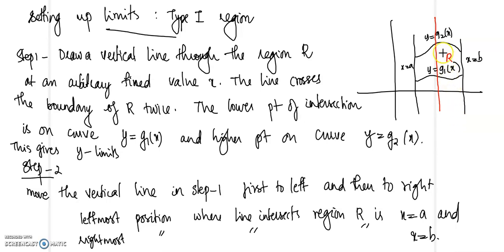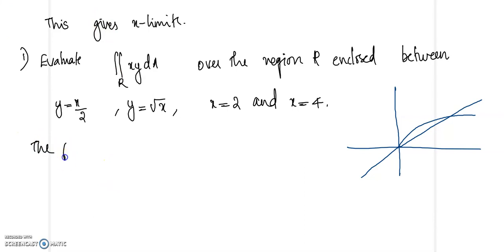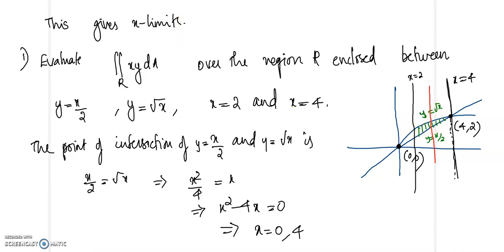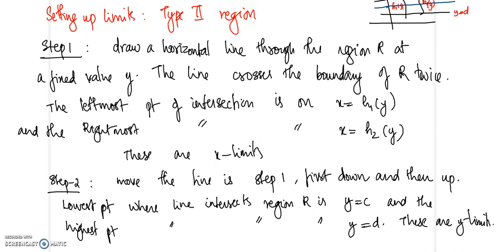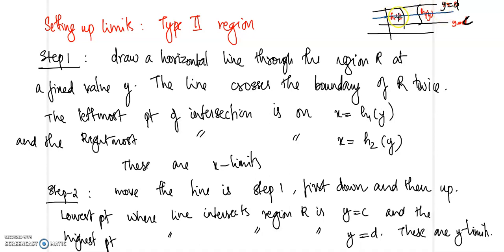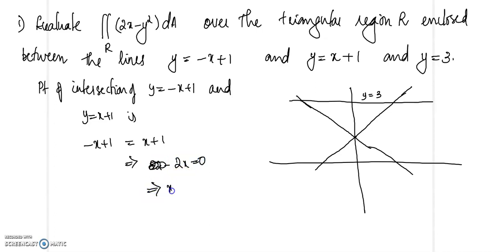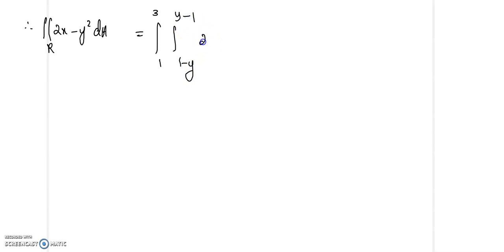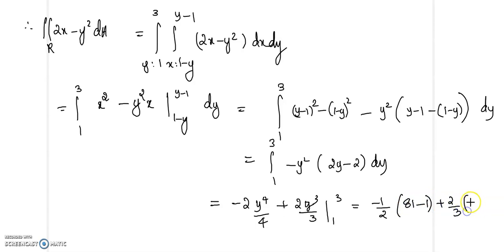Advanced Calculus and Trigonometry||MS|| lecture-40 part-1